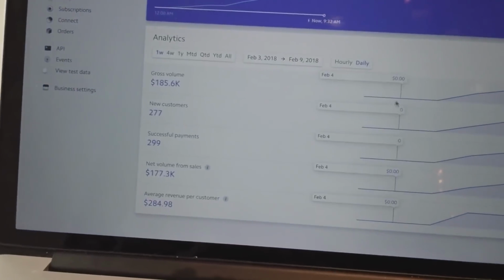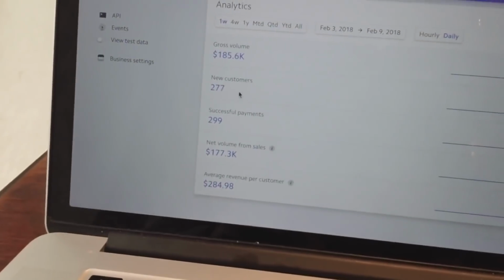"Scott Oldford Helped Me Generate $208,000 In Revenue....In 2 Days!" - Mikael Dia Testimony